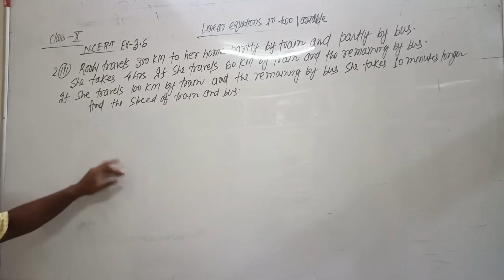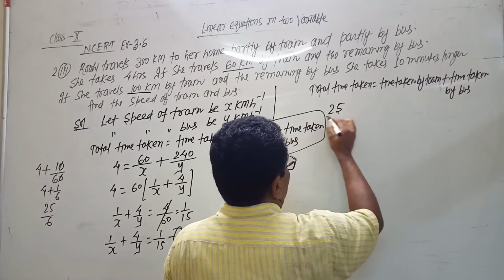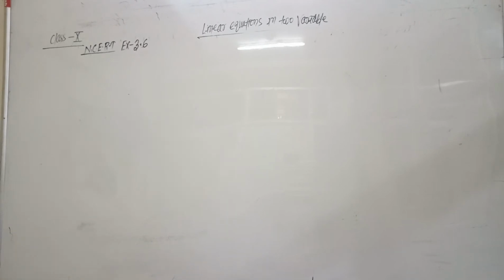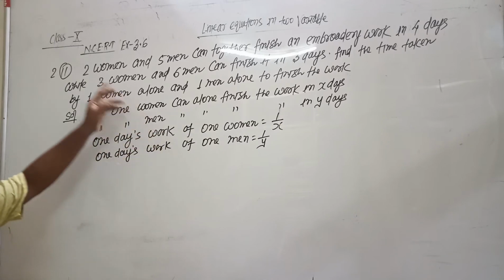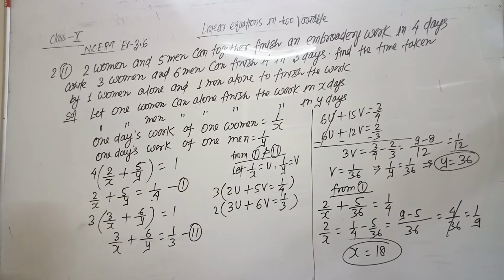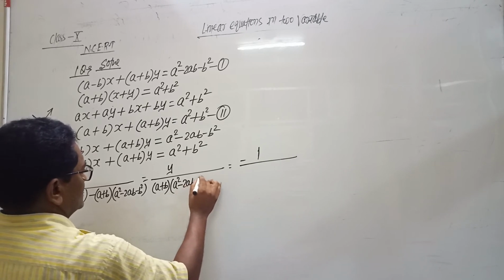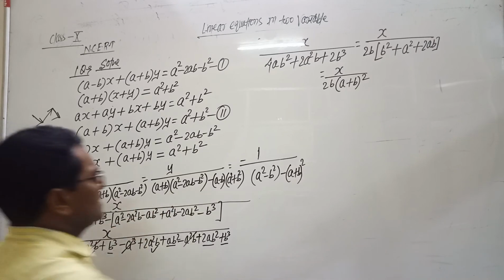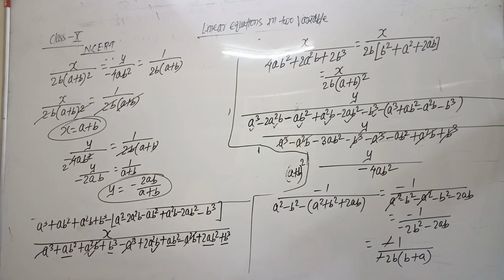Linear Equations in Two Variables | Part 10 | Class 10th Mathematics